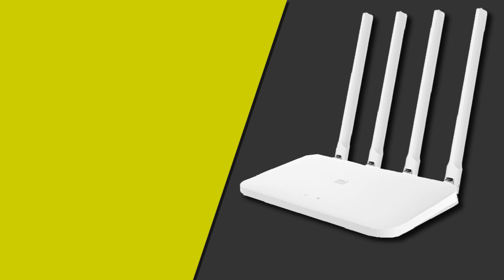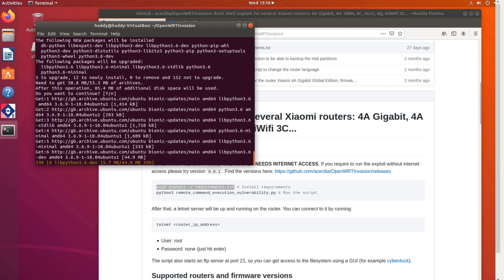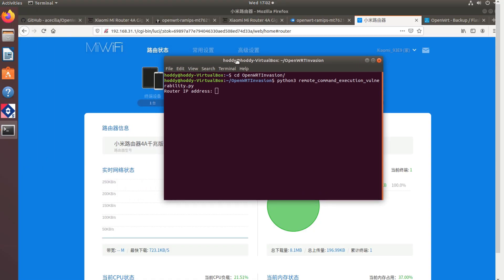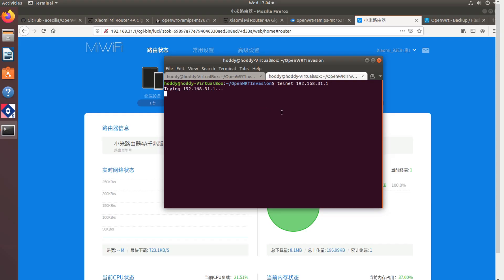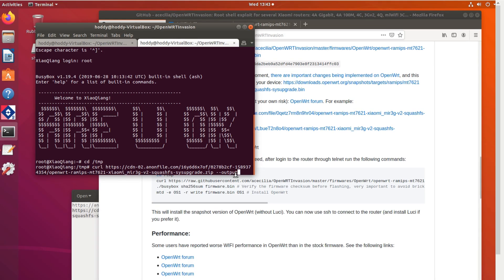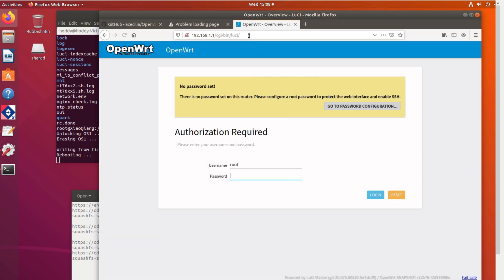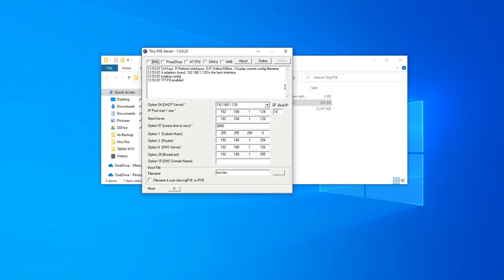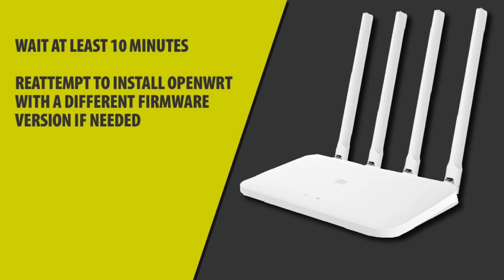Installing OpenWrt on the Xiaomi 4A, 4C, 3Gv2, 4Q, miWifi 3C and debrick method OLD VERSION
4A Gigabit 4A 100M, 4C , 3Gv, 4Q, miWifi 3C
Ensure you have the correct firmware image for your router!

Firmware for your device can be found using the OpenWrt firmware selector (new):
Firmware image for the 4A Gigabit only! (sysupgrade.bin) found in zip file, you can use FTP to upload if it helps:
Official v21 (recomended):

Firmware image for the 4A 100m only!

Chapters:
00:00 Into and Install
01:08 Running the exploit
02:05 Login and install OpenWrt
04:27 Debrick Guide

A special thanks to all those working on this, firmware, exploits and everyone in the forum!